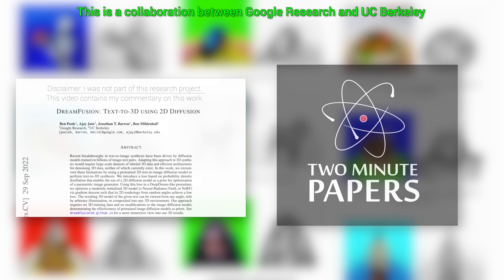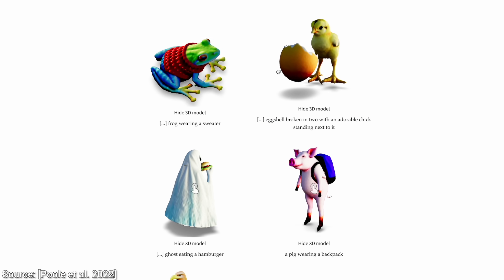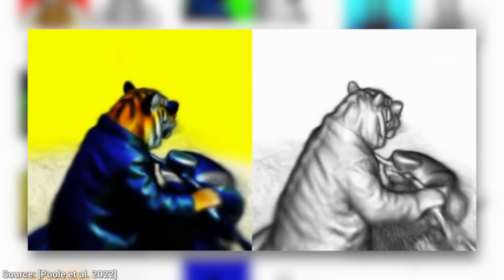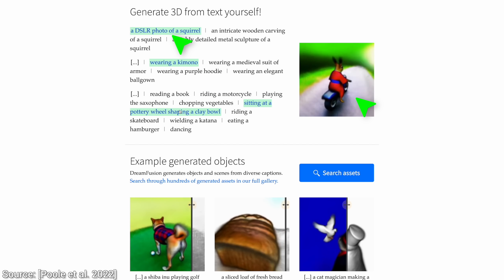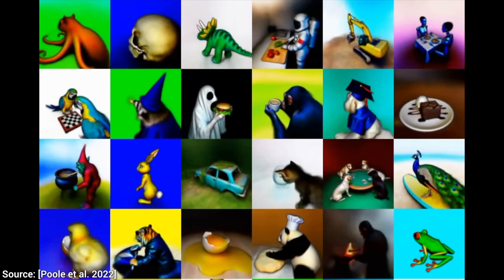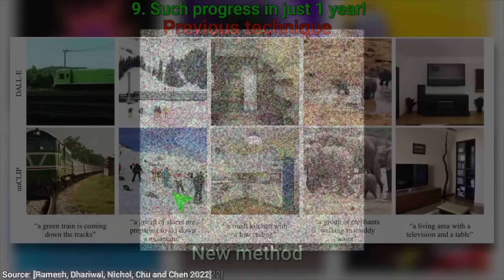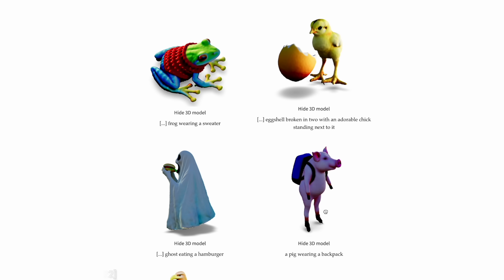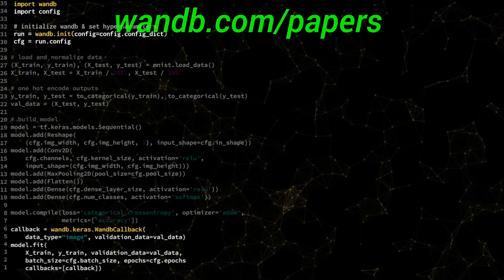Google’s New AI: DALL-E, But Now In 3D! 🤯